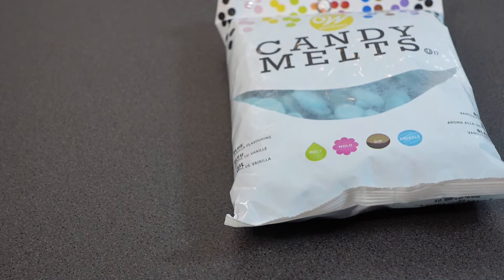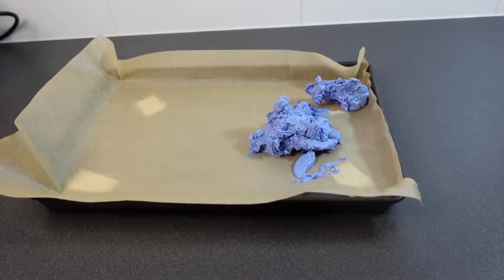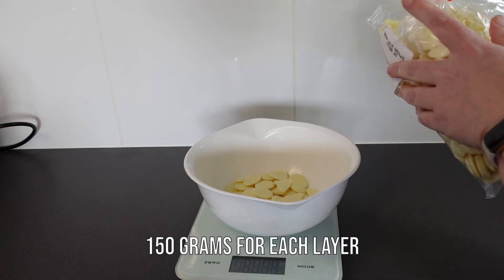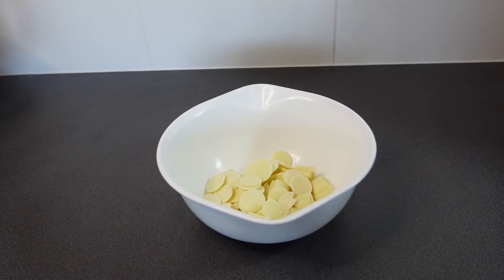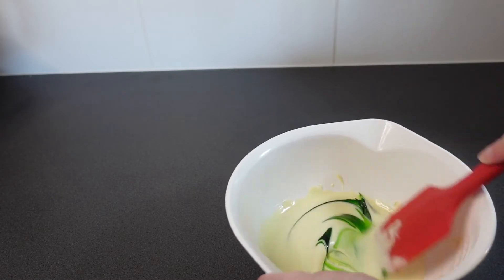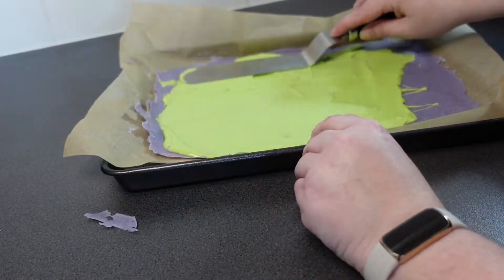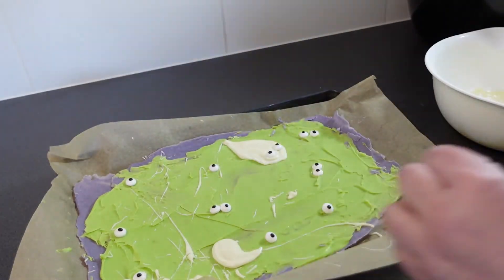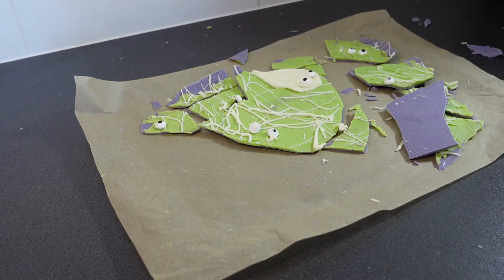Making Halloween Chocolate Bark 🎃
Halloween is fast approaching and I tried making Halloween Bark with candy melts and it was a nightmare! I am better off with white chocolate as you see later on in the video.

MUSIC
kalaido - Teahouse Spirits
- Provided by Lofi Girl

CAMERA
Sony ZV1